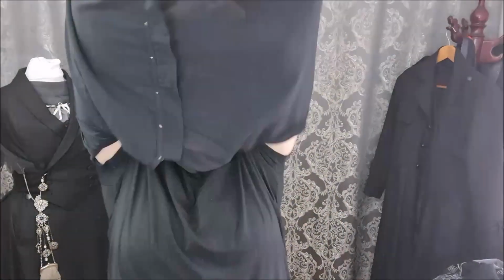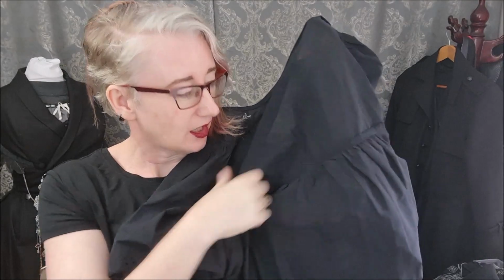Replicating Vintage - Thift Flip to a Victorian Shirtwaist 🖤 Icy Sews the Belle Epoch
This thrift flip really just worked out sooooo perfectly? I love it so much!! It's both a perfect Victorian shirtwaist AND an amazing modern light jacket! All from an $8 shirt!

Hello and welcome! It's lovely to have you here ^_^ Please do stay and say hi!

Sewing is a passion that's been on the back-burner for a good few years, but it's time for it to come to the forefront again! Join me on my journey of making COOL STUFF!! :D

💜 Icy 💜
FIND ME
❄ Sydney, Australia
❄ Twitch (Live 4 days a week, 5.5K+ follows. Come say hullo!)